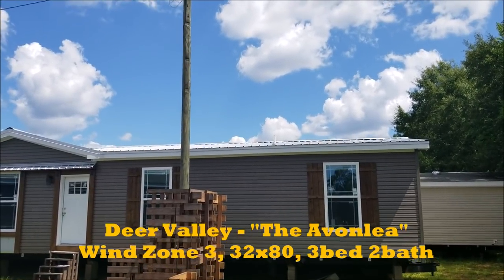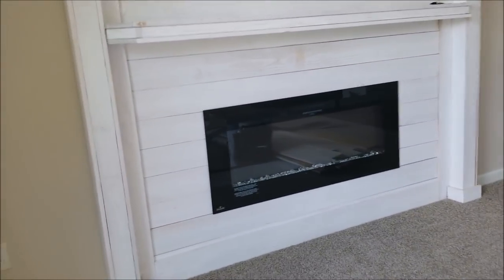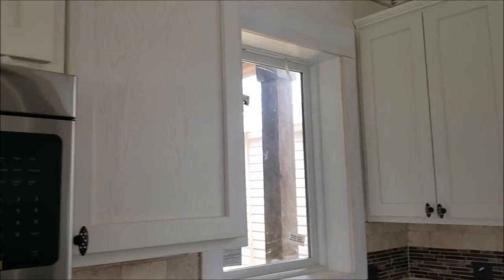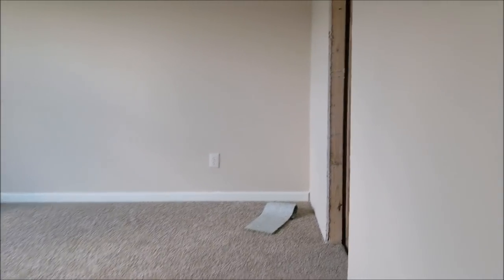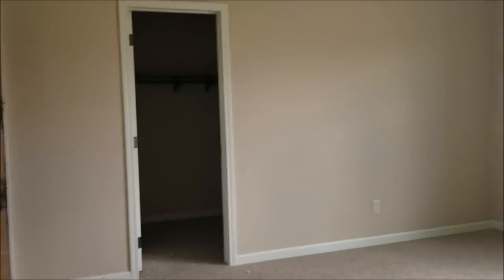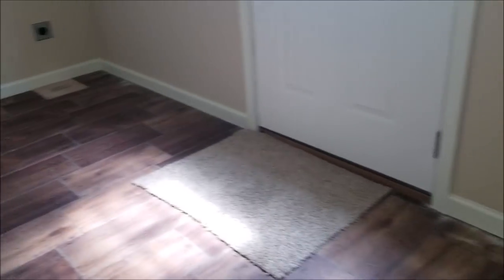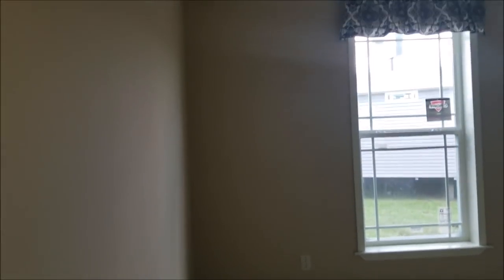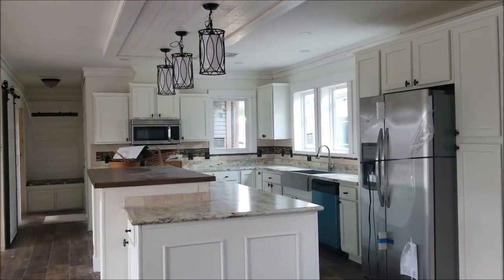Deer Valley - "The Avonlea", Wind Zone 3, 32x80 3bed 2bath, GORGEOUS! Call Bobby @